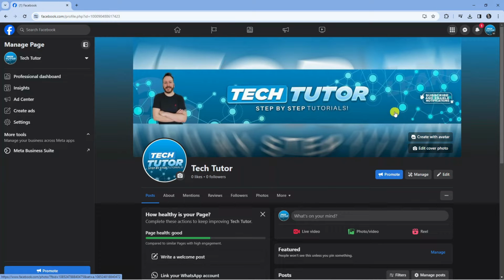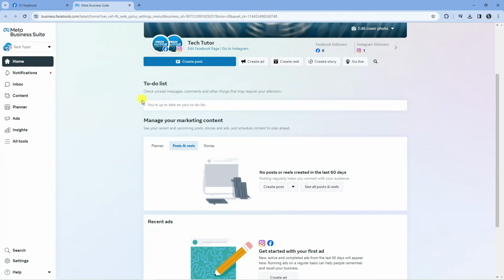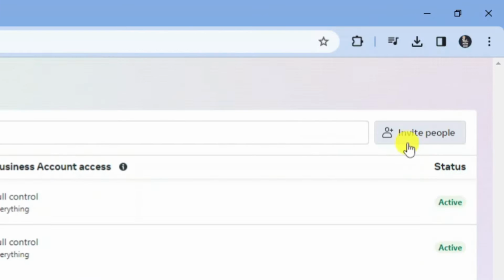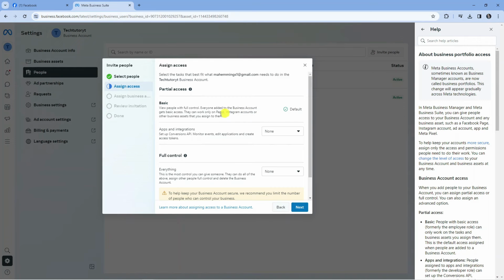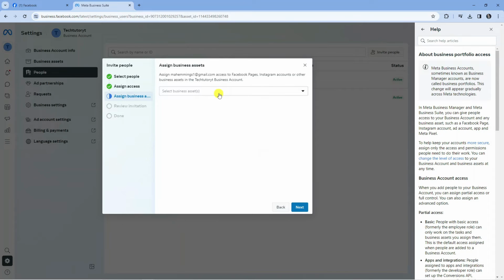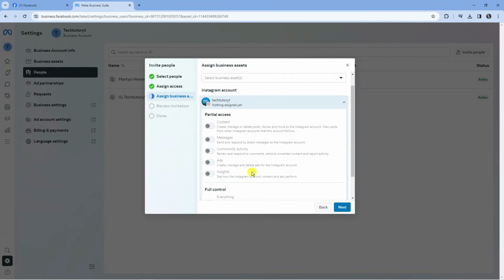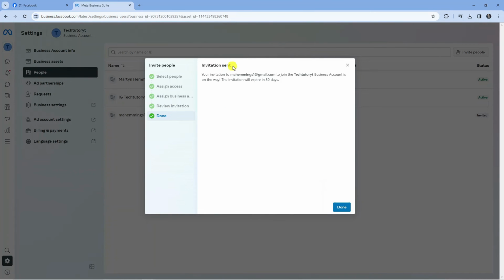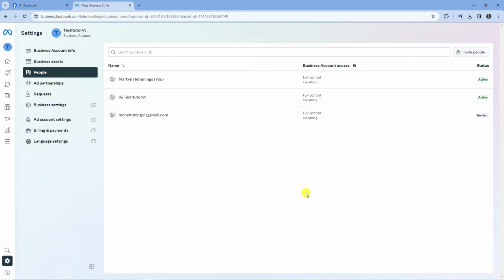How To Give Access To Instagram Business Account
Welcome to our informative video on how to give access to an Instagram business account! In this step-by-step tutorial, we'll guide you through the process of granting access to your Instagram business account to team members or collaborators. Learn how to effectively manage permissions, assign roles, and maintain control over your account's security. Discover the benefits of delegating tasks and collaborating with others to enhance your Instagram marketing efforts. Whether you're a business owner, social media manager, or part of a marketing team, this video will provide you with valuable insights and practical tips to streamline your workflow and ensure smooth account access management. Don't miss out on the opportunity to optimize your Instagram business account's efficiency. Watch now and empower your team with access to your Instagram business account!

 ✨Recommended VPN: ✨

Thanks!